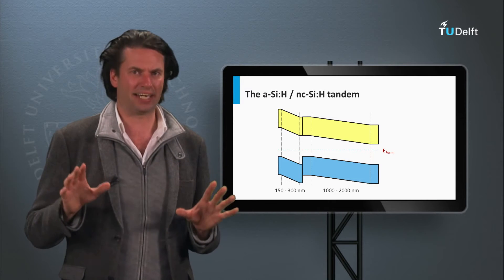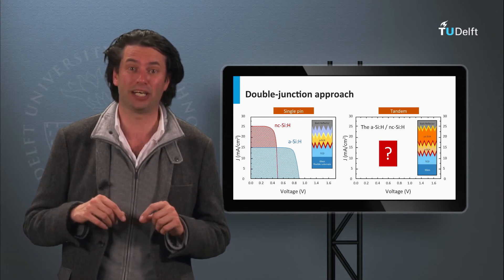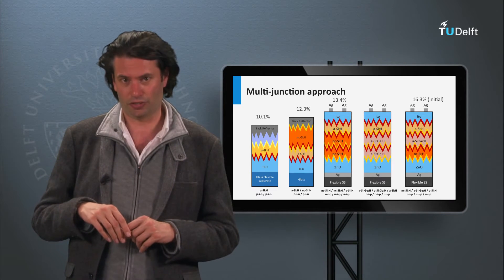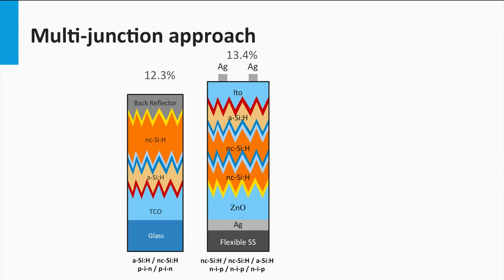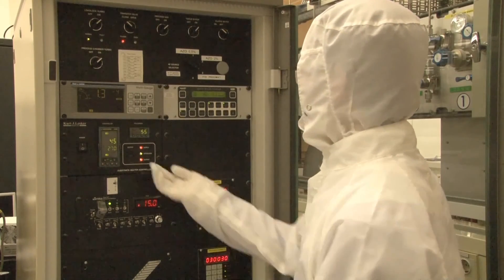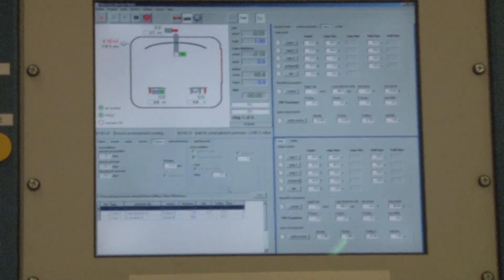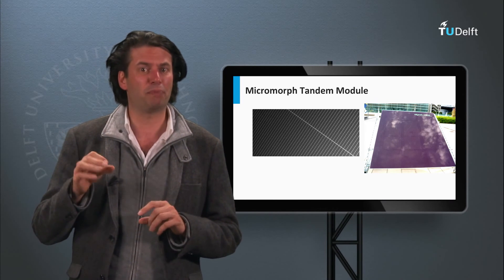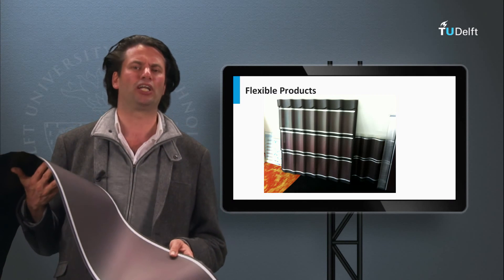5.2 - Thin film silicon PV Technology - part II